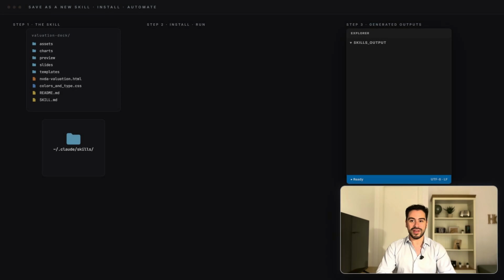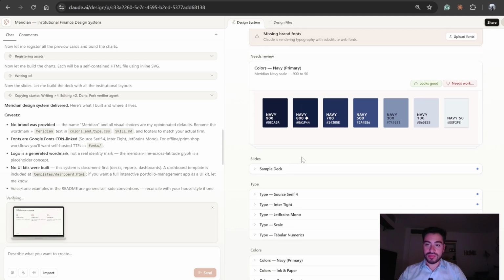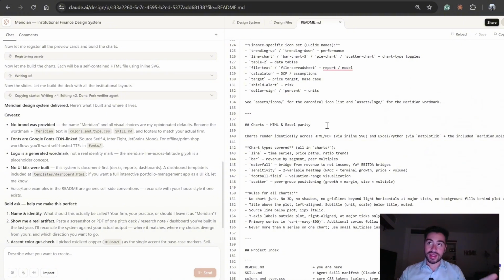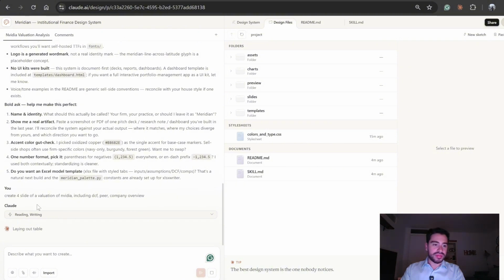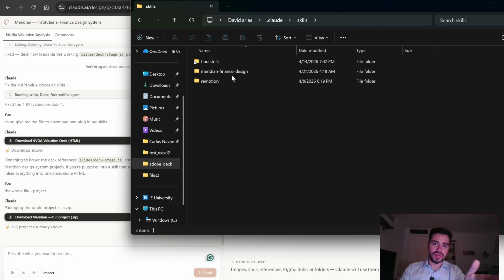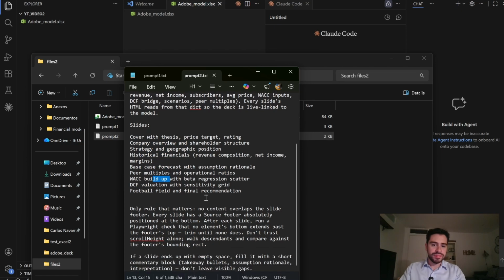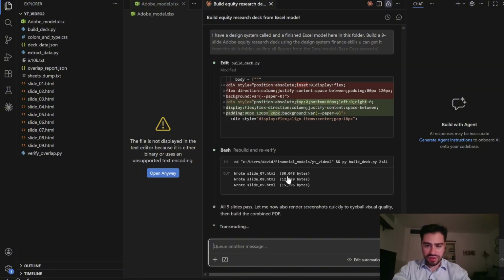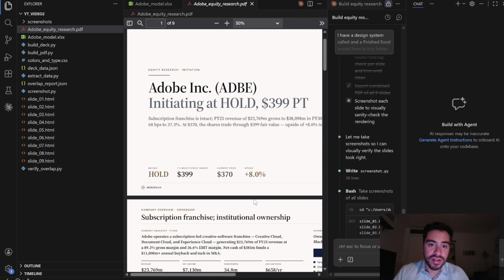Claude Design Built My Valuation Deck From Excel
This video shows how to use Claude Design to mass-produce professional PowerPoint presentations and valuation reports directly from Excel.

Instead of building slides and reports manually, this workflow demonstrates how AI can transform structured data into clean, client-ready deliverables at scale.

What’s covered:

Preparing Excel data for automated outputs
Using Claude Design to generate structured, presentation-ready content
Creating professional PowerPoint slides automatically
Generating valuation reports (DCF, comps, summaries)
Scaling the process to produce multiple reports efficiently

A key part of the video also explains token usage in Claude Design, which works differently compared to standard prompting. Understanding this is critical to avoid inefficiencies and unnecessary limits.

Additionally, the video covers why using Claude as a “skill-based workflow” instead of one-off prompts leads to much better scalability, consistency, and output quality—especially when generating large volumes of reports and slides.

This approach is ideal for finance professionals, consultants, and students who want to produce high-quality deliverables faster and more systematically.

Tools used: Claude AI (Claude Design), Excel, PowerPoint